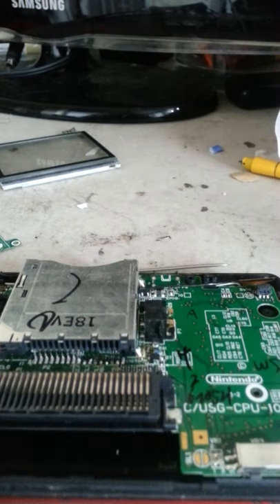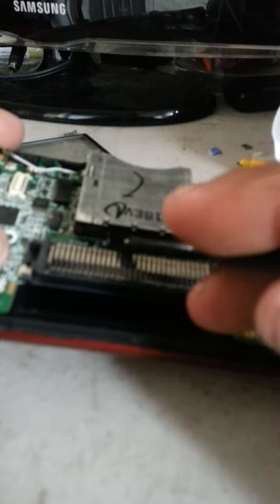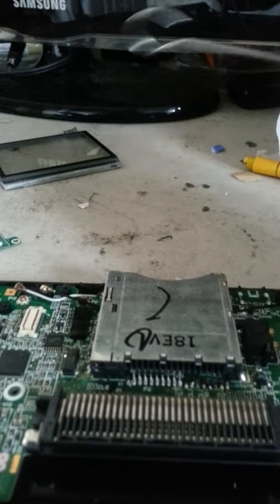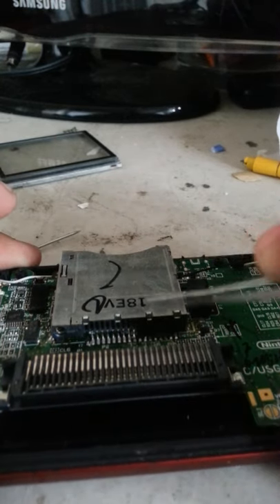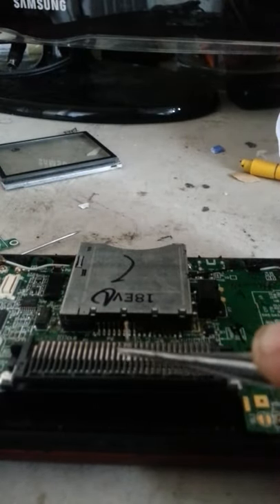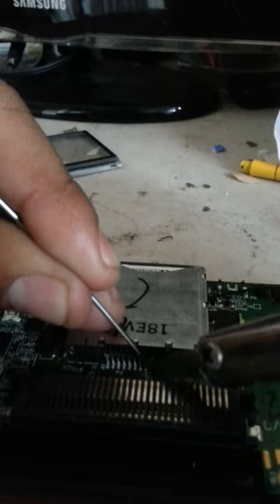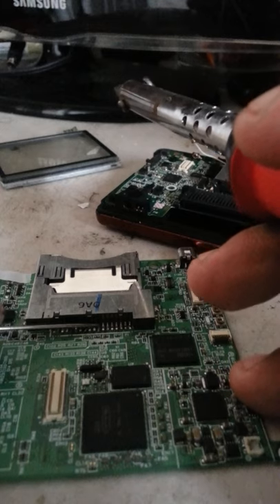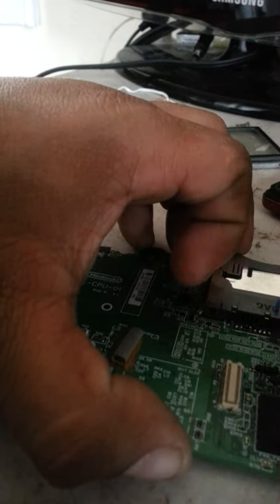Ds dsi 3ds game slot repair easy FAST WAY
Teach you how to replace damage prongs on ds's THE FAST AND EASY WAY